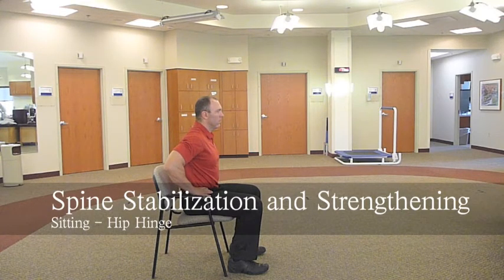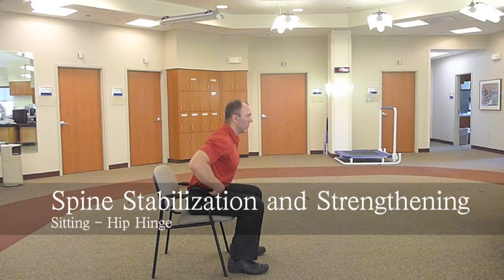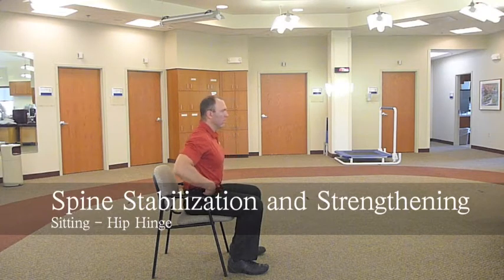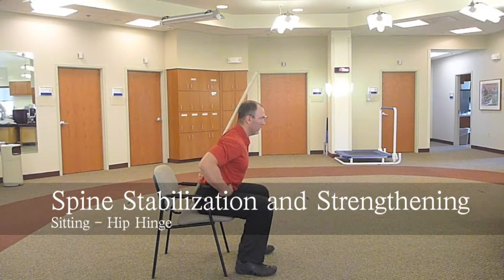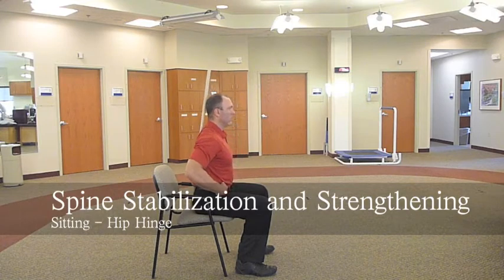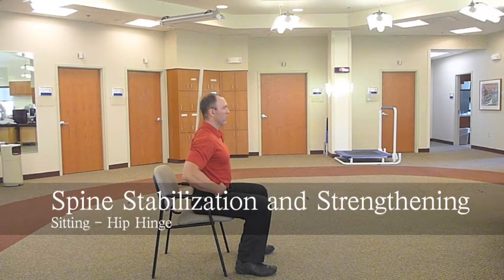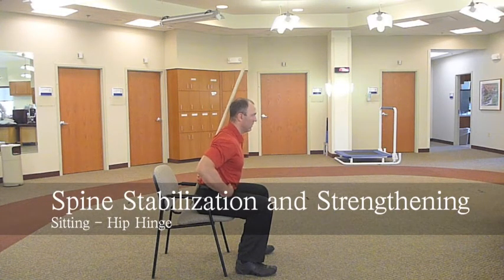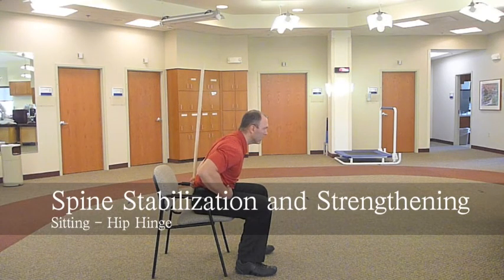Spine Stabilization-Sitting-Hip Hinge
Sitting spine stabilization with functional hip hinge preparing for squat, deadlift, and sit to stand.